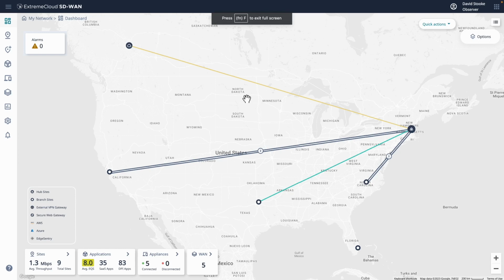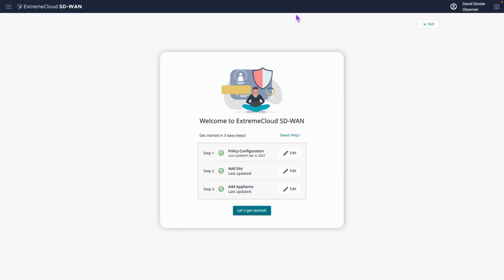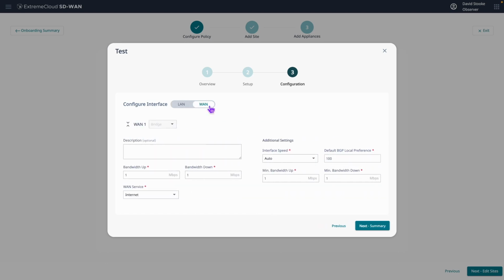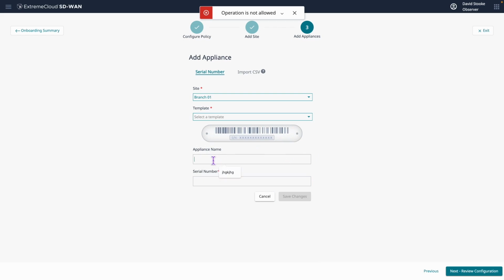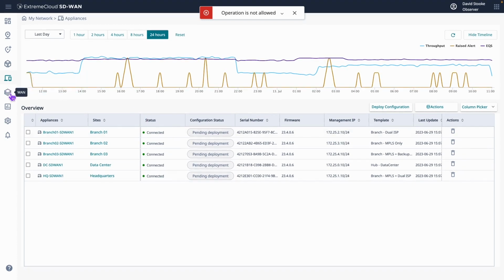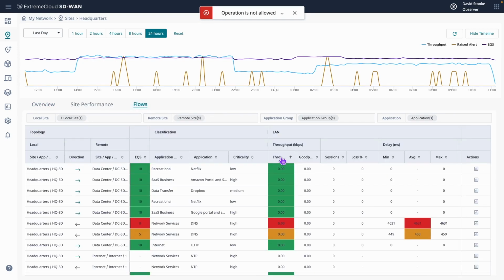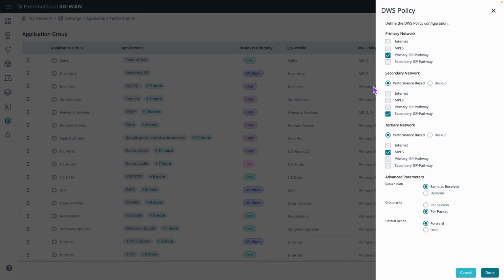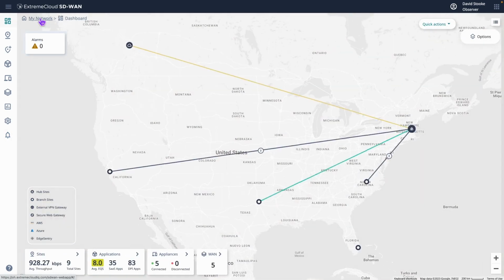Meet ExtremeCloud SD-WAN - Episode 4 (Demo)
In our final episode of Meet ExtremeCloud SD-WAN, we'll take a look at the final components of the system: the network controller, application controller, and supervision. We'll also discuss reporting, which is an integral part of any SD-WAN solution.

00:00 Start
01:47 Demonstration
33:20 The Exam

Follow Extreme Networks Training on LinkedIn for more content like this